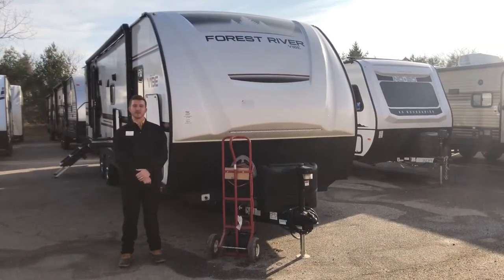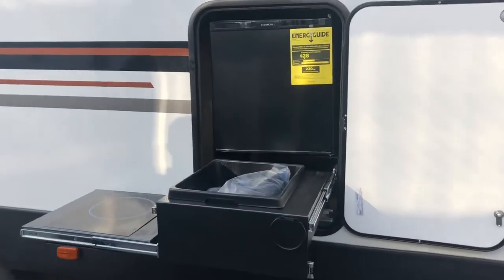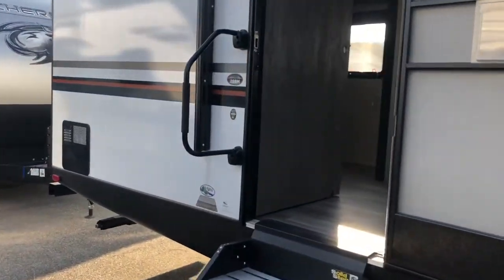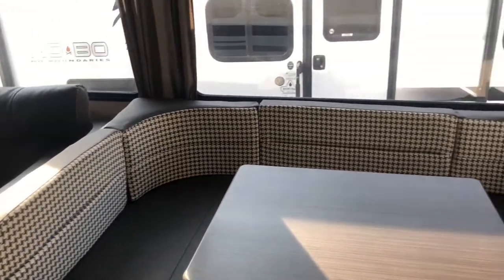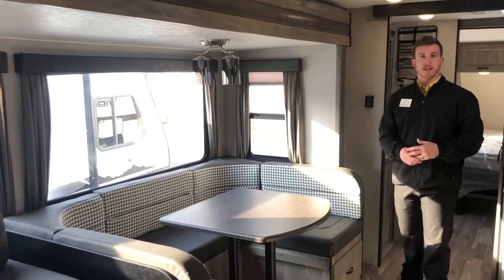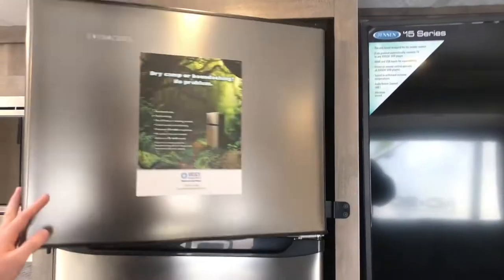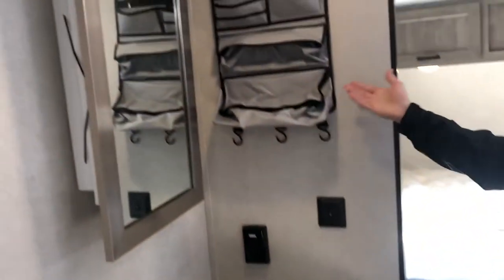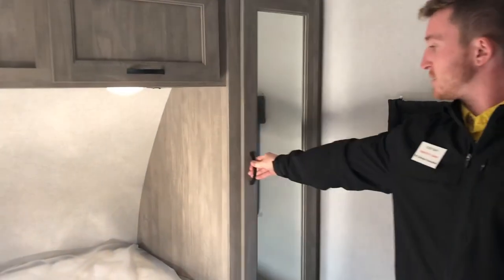2020 Forest River Vibe 28BH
This 2020 Vibe is a great coach for a family with a couple of children. Plenty of sleeping capacity for up to 10 people. The dry weight of this camper is 6,638lbs.